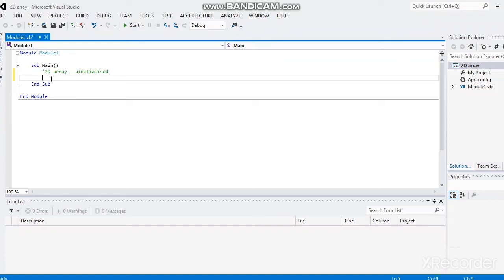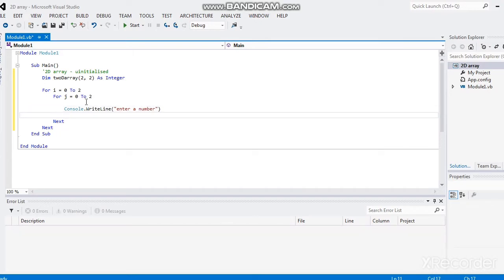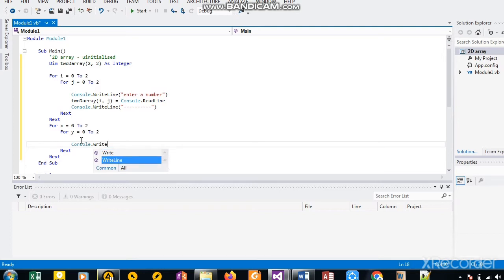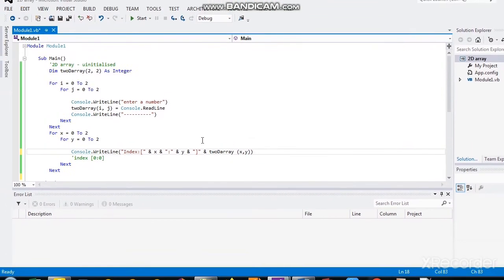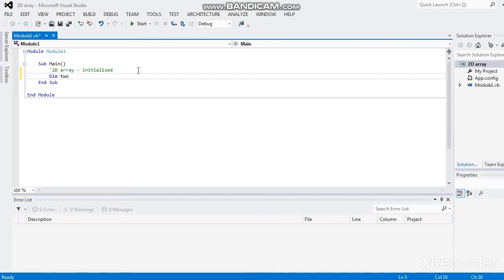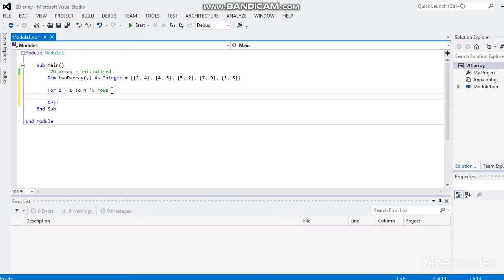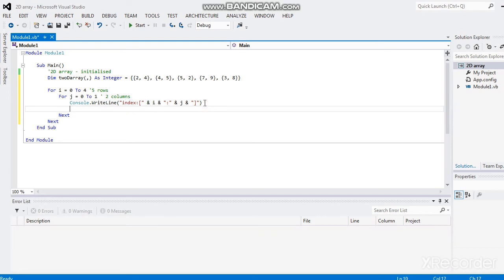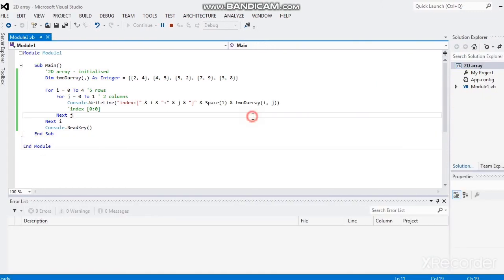2 Dimensional Arrays in Vb.Net | Maven Academy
2D Array in Vb.Net (Initialized and uninitialized)